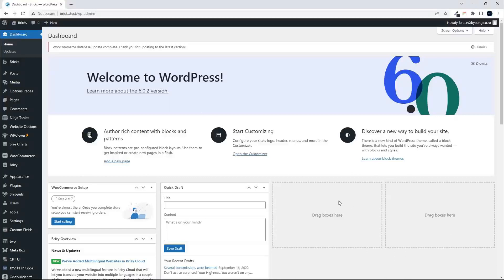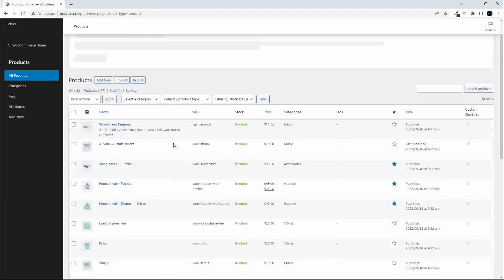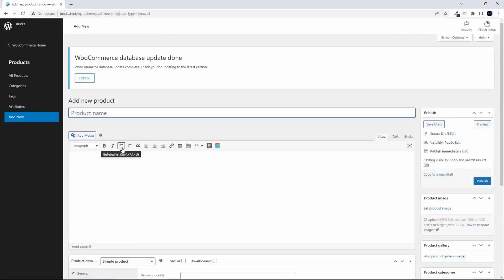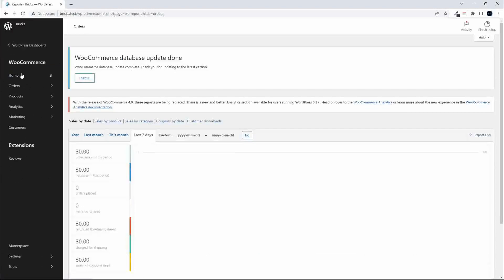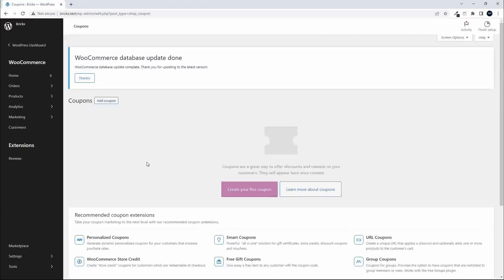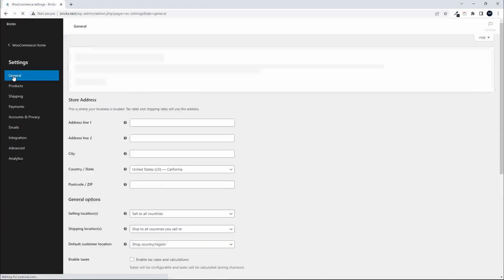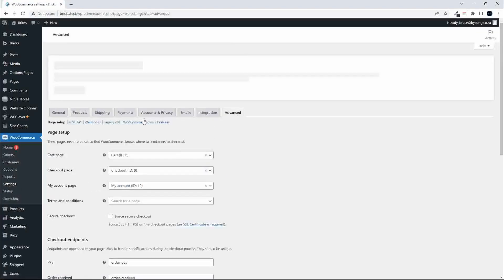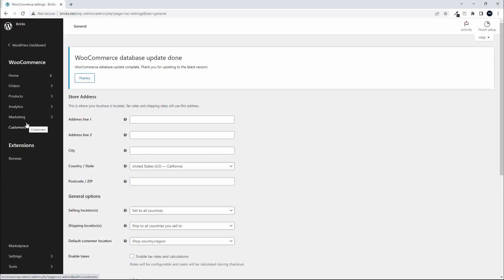WooCommerce Dashboard - You won't go back to the old one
WooCommerce is testing its new dash layout and it rocks. Goodbye clutter, hello clean interface! Easy to navigate, you'll forget that you're in WordPress. This is the first plugin, I've seen, that takes over the WordPress admin in the way that it does and delivers a friendlier, customer-focused experience.

The good news is that if you use WooCommerce you can activate the dash and be part of the testing phase. Once you've tried the new dash you won't want to go back to the current one.